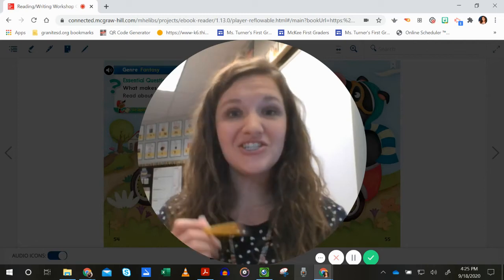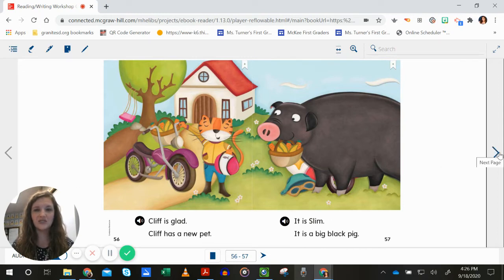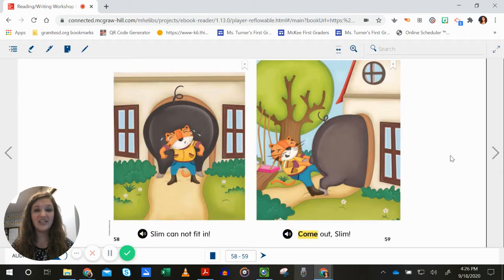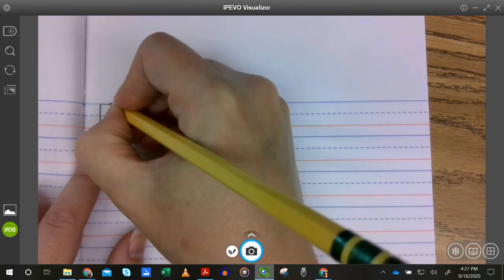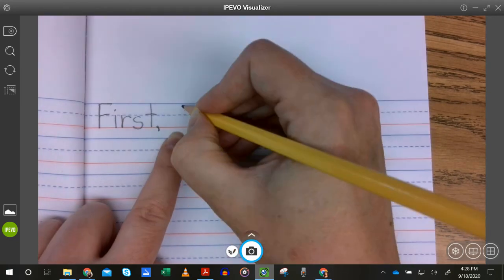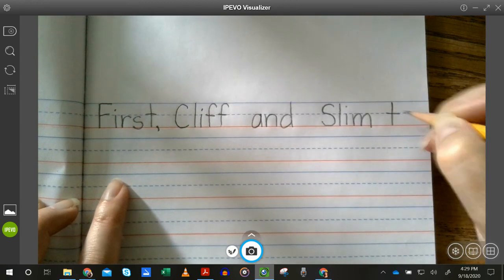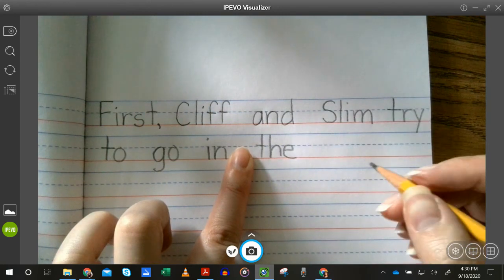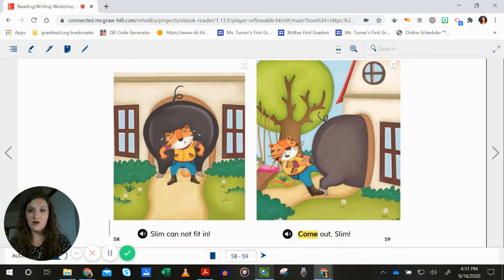Wonders 1.3 - A Pig For Cliff